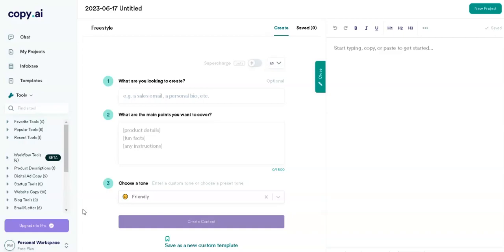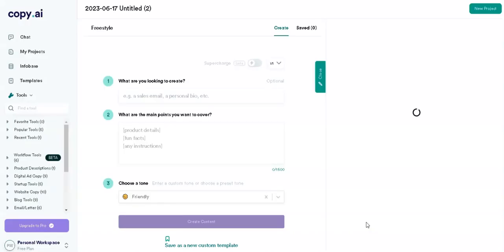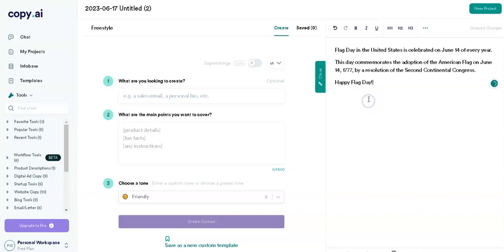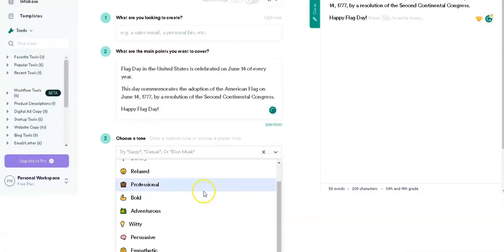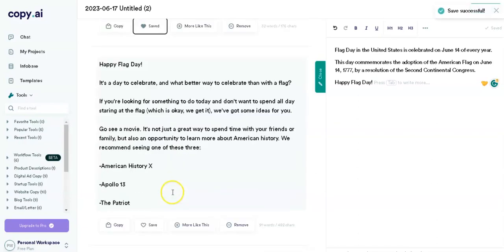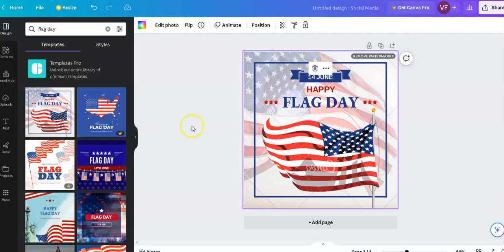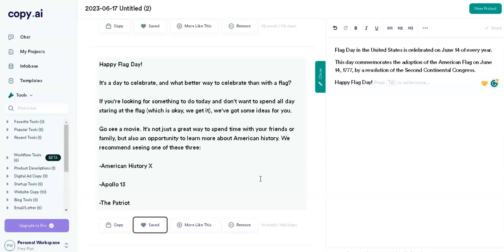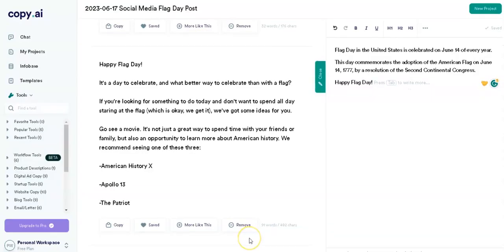How To Create Social Media Posts With Canva and Copy A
How To Create Social Media Posts With Canva and Copy AI. Social Media Content.

Social Media Posts. Social Media AI Tools. Copy AI Tutorial. Canva Tutorial.

Hi, I'm Rhonda, your creative virtual assistant of  Virtu Works Fore U Creative. I show stay-at-home moms and women entrepreneurs how to communicate their brand messages, generate quality leads, and sell with visual content marketing on social media on hectic schedules with ease and maximum productivity.